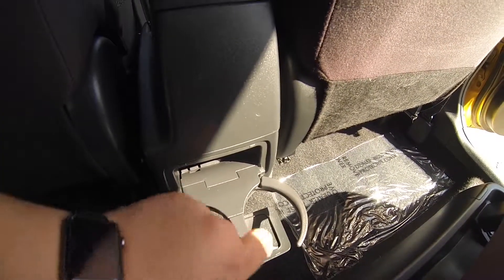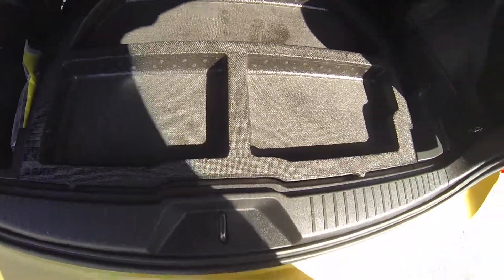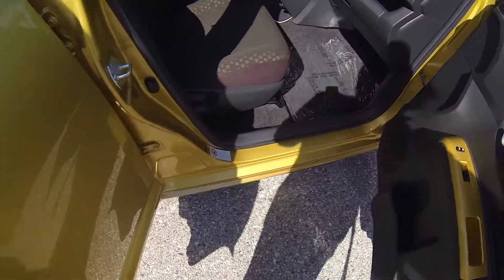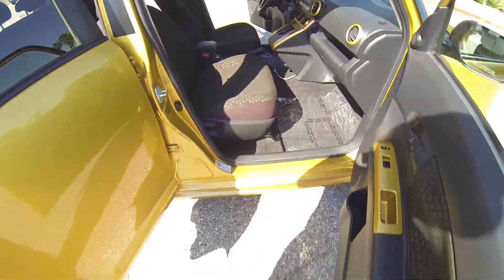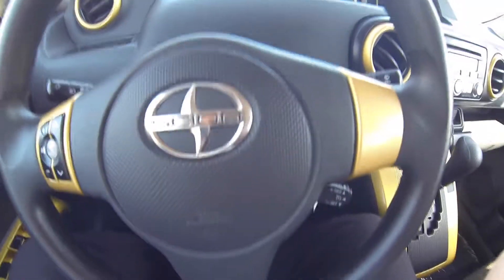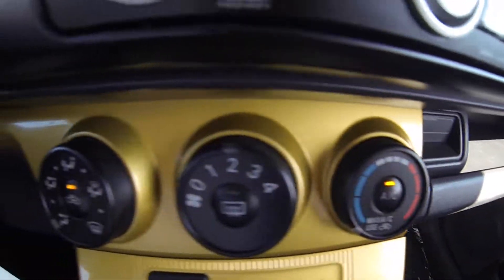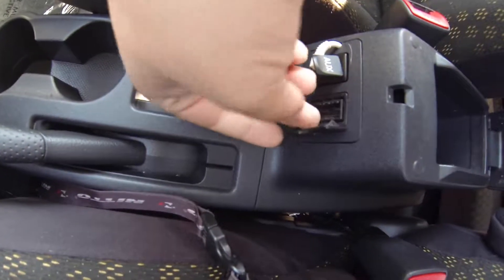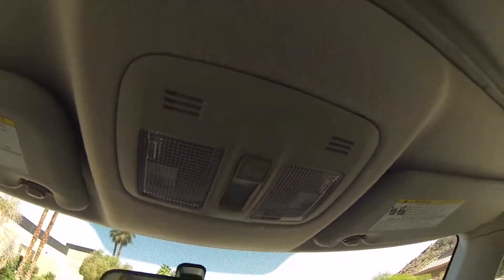2008 SCION XB 5DR WGN AUTO Stock: 16-2831B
Year: 2008
Make: Scion
Model: XB
Engine: 2.4 4 Cyl
Miles: 48,833
Stock: 16-2831B

Just Arrived!!! Includes a CARFAX buyback guarantee.. Less than 49k Miles*** ATTENTION!! Get down the road in this kid-friendly 2008 Scion xB, and fall in love with driving all over again! Safety equipment includes: ABS, Traction control, Curtain airbags, Passenger Airbag, Stability control...Other features include: Power locks, Power windows, Auto, Air conditioning, Cruise control... Some vehicle options and other vehicle specifics may not be listed or described, please call to verify equipment before you make a drive - we are here to offer the most honest, transparent vehicle purchase you've every experience. Experience 77+ years of same-Family ownership, there is a difference. Thank you for looking.